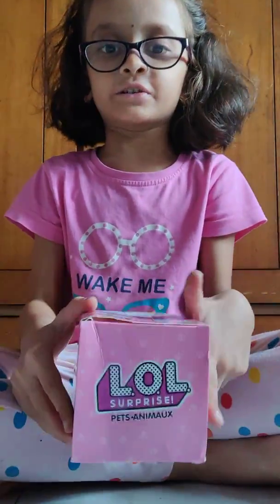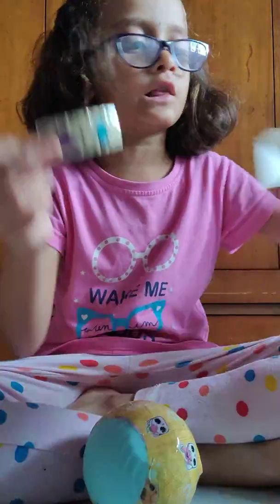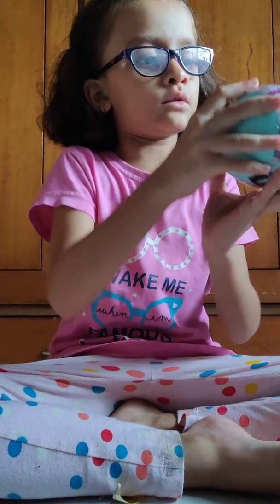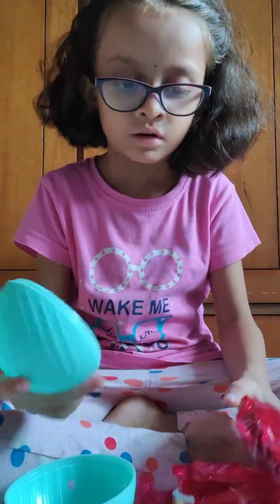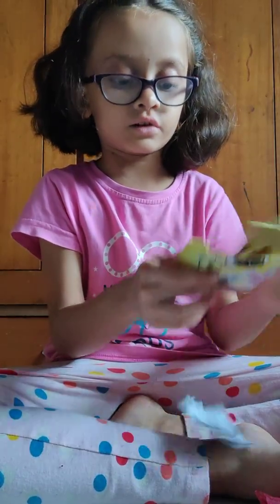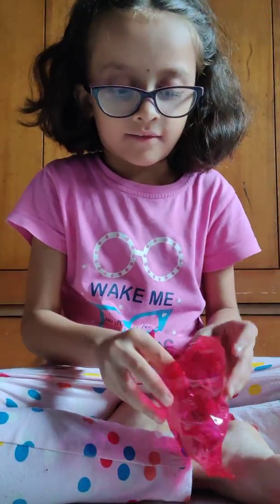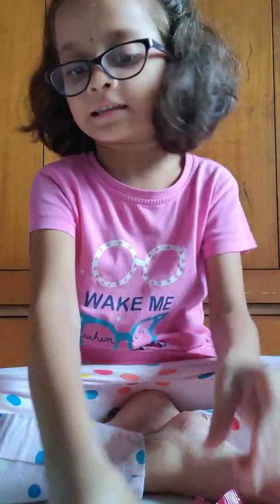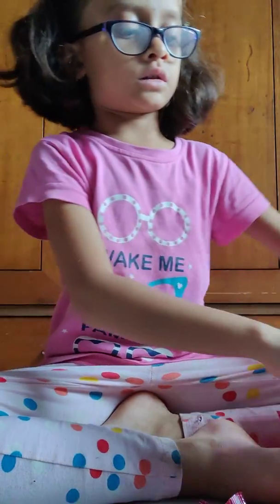LOL Surprise Pets Unboxing by CuteJJ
Check out the cutest pets from LOL Surprise! Which cat or dog will be inside of the yellow surprise ball

LOL Surprise Pets Animaux Unboxing by CuteJJ